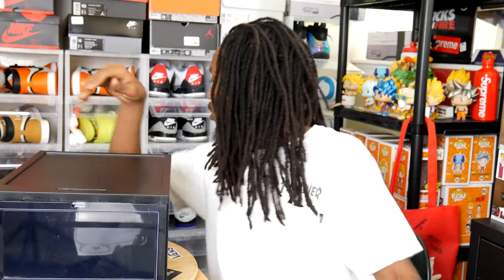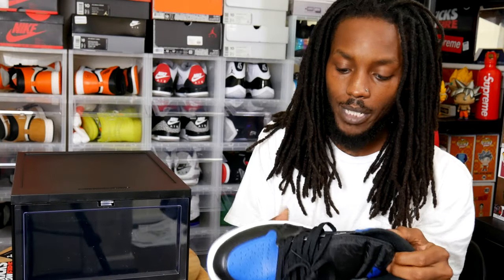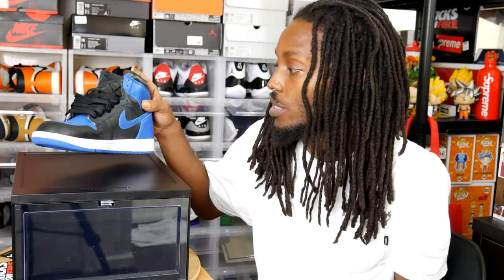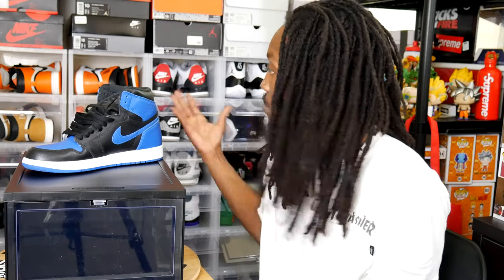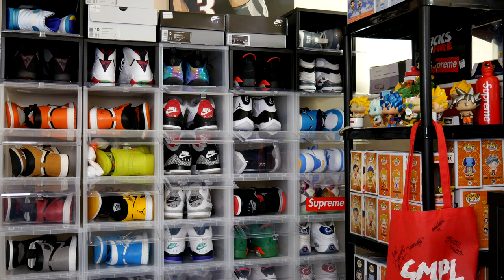PROS VS CONS Black Drop Frount SHOE BOX From The Container Store WATCH BEFORE YOU BUY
Product Information

The clear window of our Drop-Front Shoe Box lets you immediately see the pair stored inside. The drop-front opening means you don't have to unstack boxes to get the pair you want. It's an easy way to keep your shoe collection protected from dust while keeping them easy to access. Our Men's Drop-Front Shoe Boxes are also a favorite for large sneaker collections.

Made from polypropylene and polystyrene

Includes ventilation holes

Box holds up to men's size 13

PROS VS CONS Black Drop Fount Sneaker BOXES From The Container Store
Black Drop Fount Sneaker BOXES

For information on product placement or if you like your work

Tops - L-XL
Bottoms - L / 32-34